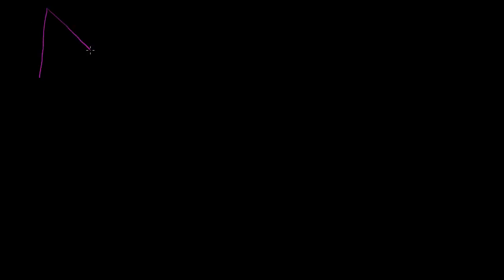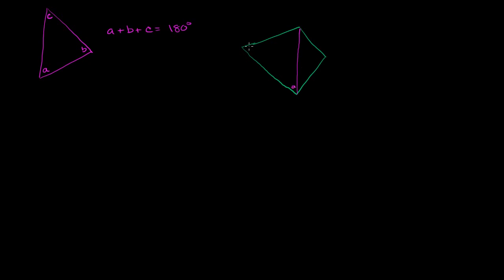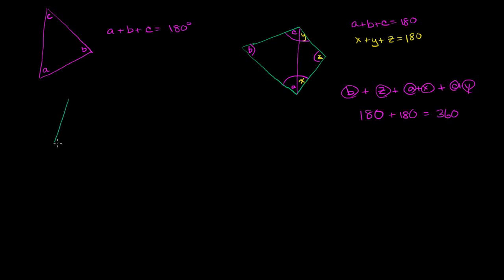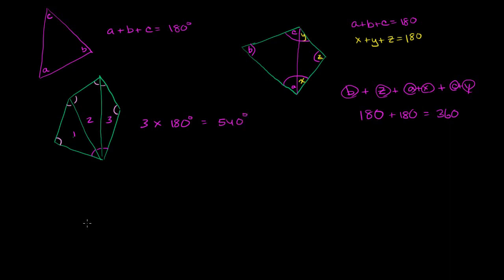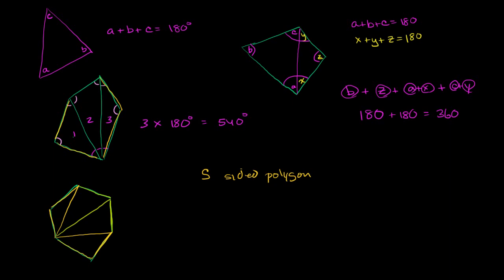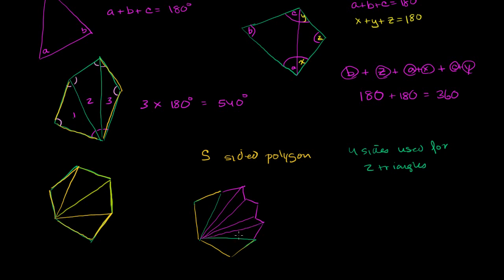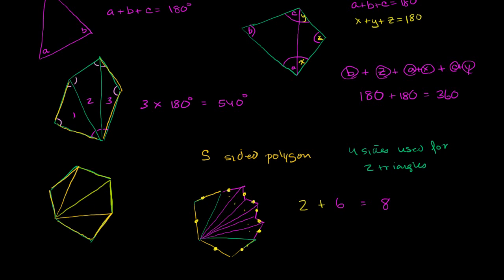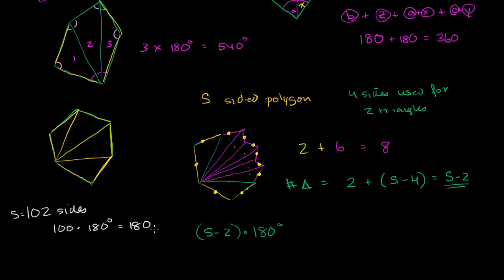20 Sum of Interior Angles of a Polygon